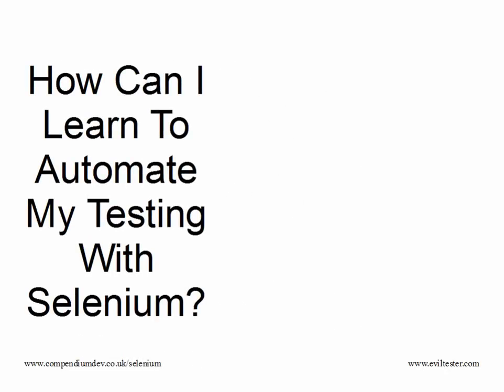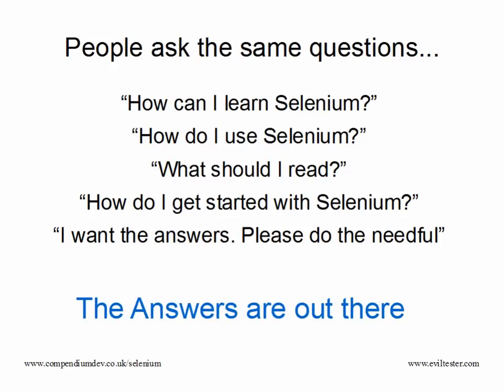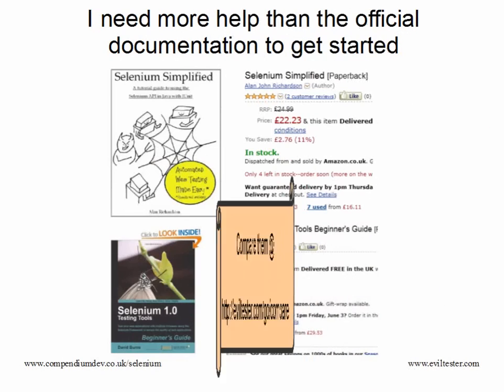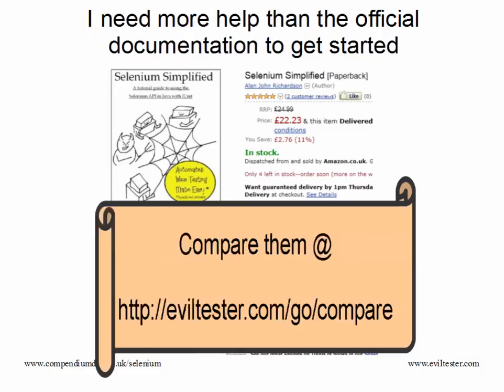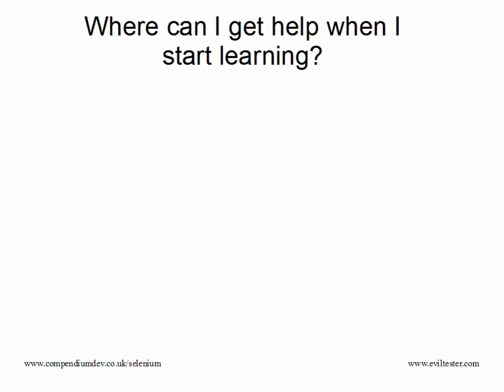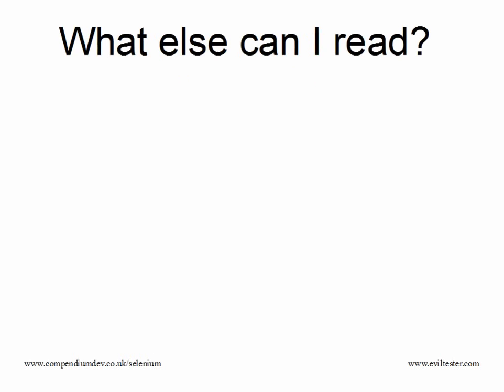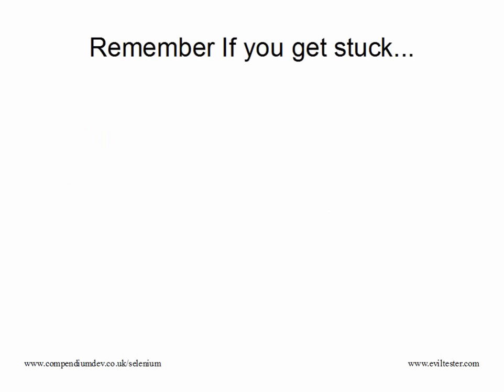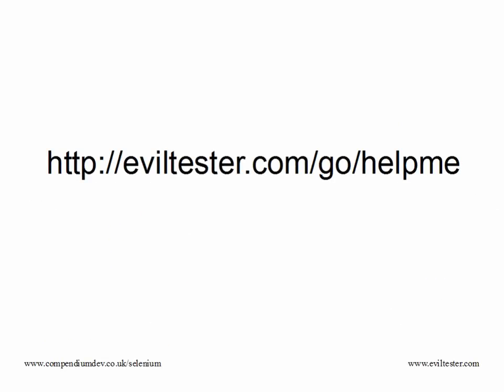How to learn Selenium Automation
A video aimed at Software Testers to answer FAQs on "How to learn selenium automation".
To find all the links and resources listed in this video